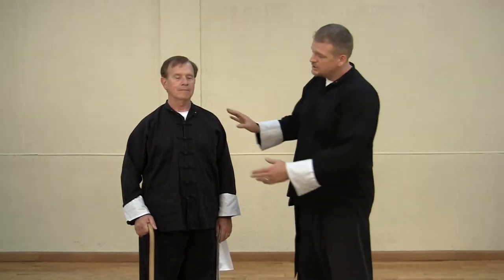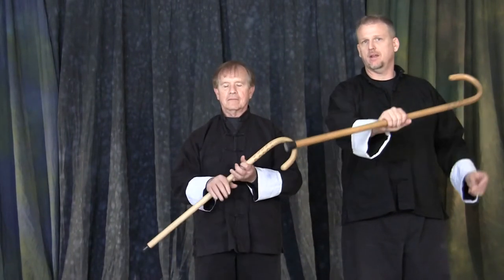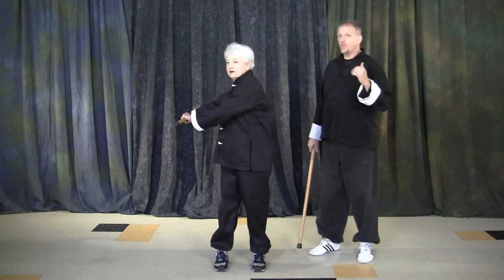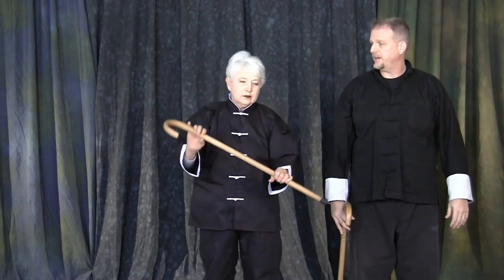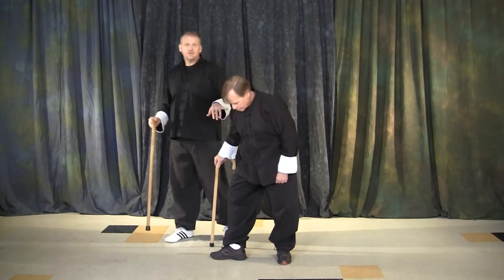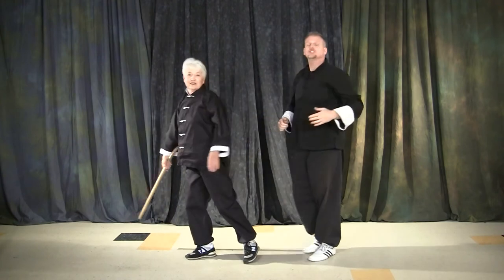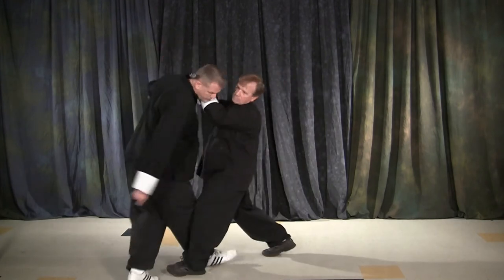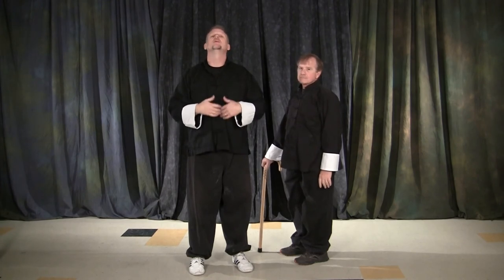I Cane Do TV Episode 14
This is an episode of our weekly TV show on Comcast Channel 15 in San Jose (public access).  The I Cane Do program is an alternative workout and self-defense program for the mature adult.  The "I Cane Do" class is offered at Chrome Fitness on Tuesdays and Thursdays 1-2 PM.